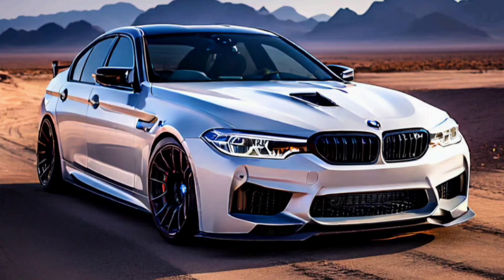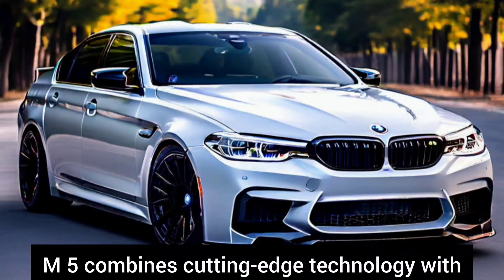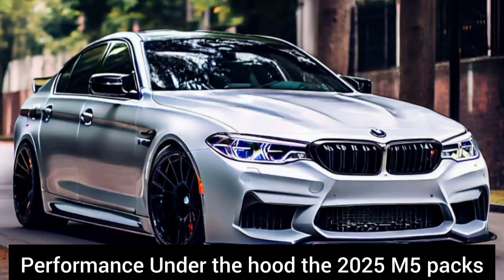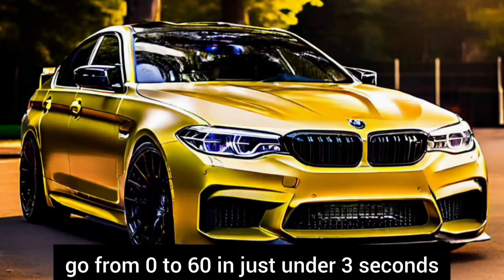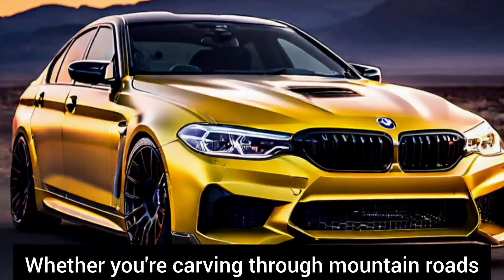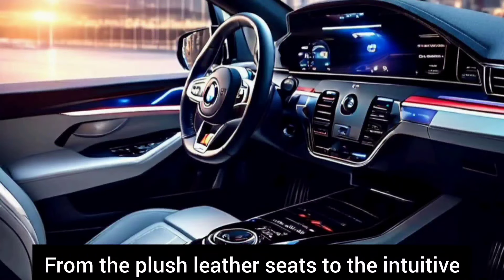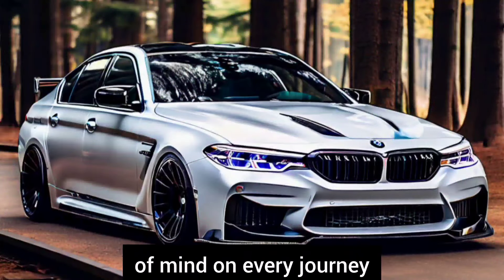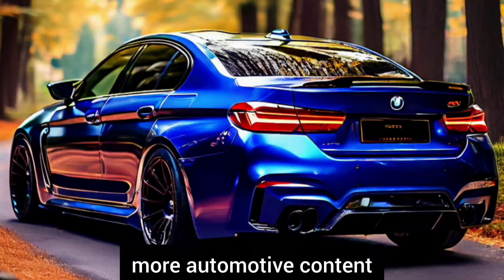Unveiling the Future: The BMW M5 2025 - Power, Precision, Performance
Buckle up because this is one ride you won't want to miss.
 Exterior design:
The 2025 BMW M5 combines cutting edge technology with the soul of a true performance machine. From its sleek exterior lines to its luxurious interior every detail has been meticulously crafted to deliver an unparalleled driving experience.
Performance:
Under the hood the 2025 M5 packs a punch with its advanced hybrid powertrain delivering jaw dropping acceleration and impressive fuel efficiency. With a potent combination of electric motors and a turbocharged engine this beast can go from 0 to 60 in just under 3 seconds.
Technology:
But it's not just about straight line speed. The M5's precision handling and adaptive suspension system ensure that every twist and turn is tackled with confidence and control. Whether you're carving through mountain roads or cruising on the highway the M5 delivers an exhilarating driving experience like no other.
 Interior design:
Inside the cabin the 2025 M5 offers a perfect blend of comfort and technology. From the plush leather seats to the intuitive infotainment system every aspect of the interior is designed to enhance your driving pleasure. And with advanced driver assistance features such as adaptive cruise control and lane keeping assist you can enjoy peace of mind on every journey.
Closing Shot:
So there you have it folks the 2025 BMW M5. A true masterpiece of automotive engineering that pushes the boundaries of performance technology and luxury.
upcoming cars 2024
rewiews cars 2024
Future car 2025